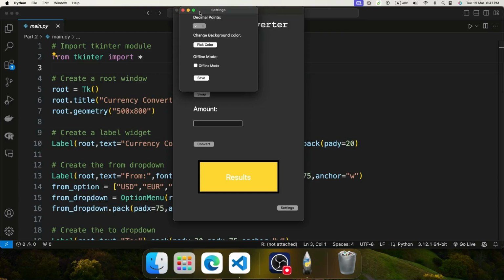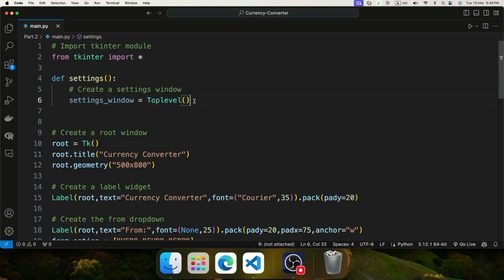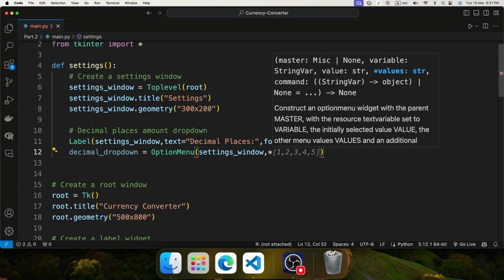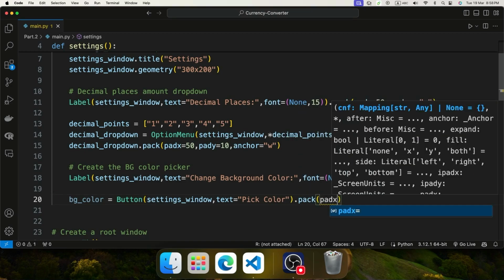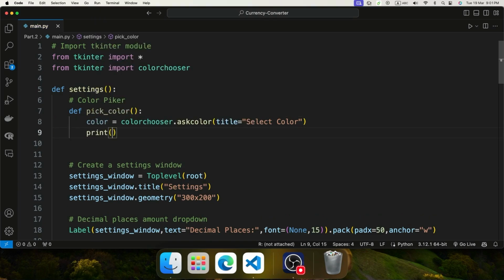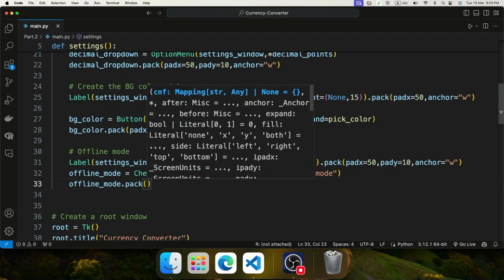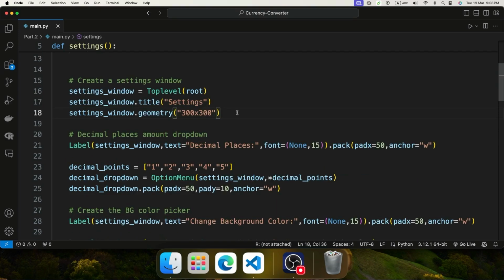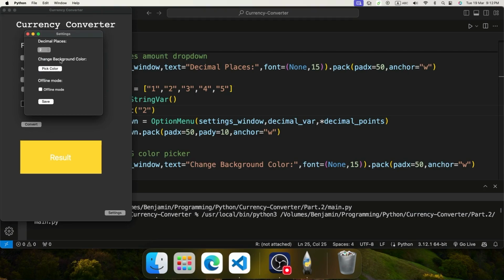Building a Python Currency Converter | Part 2 for Beginners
In Part 2 of our Python Currency Converter series, join us as we delve deeper into the creation process. We'll focus on building the settings window, incorporating essential functionalities, and making it user-friendly. Follow along with simple steps and clear instructions, ideal for beginners venturing into GUI development.

Chapters:
0:00 Intro
0:09 Create Settings Window
2:22 Add Elements
9:56 Fixing Style